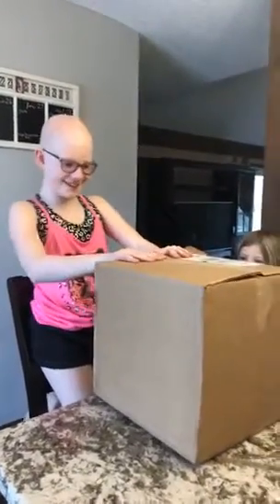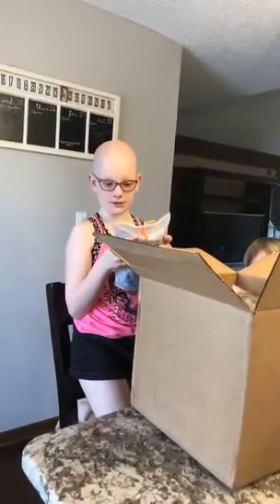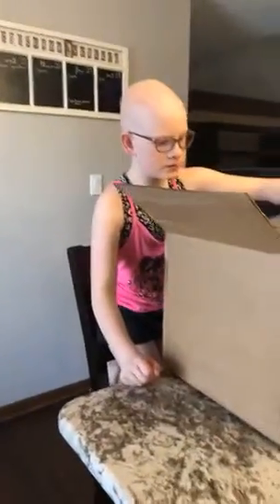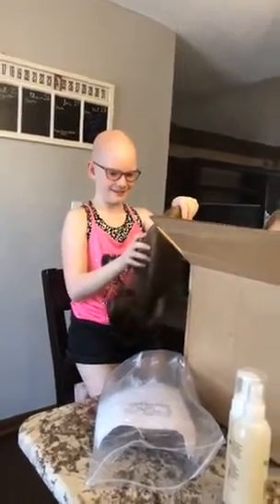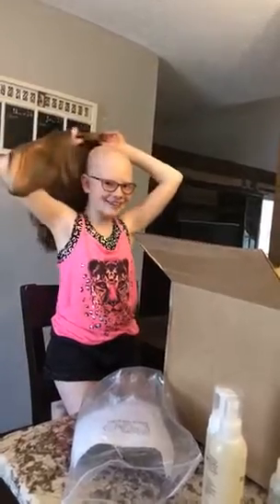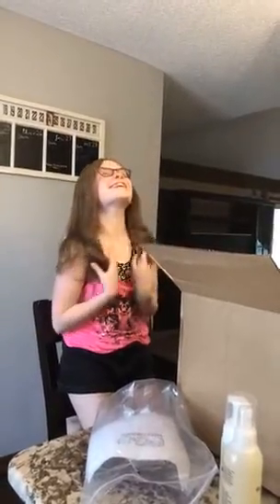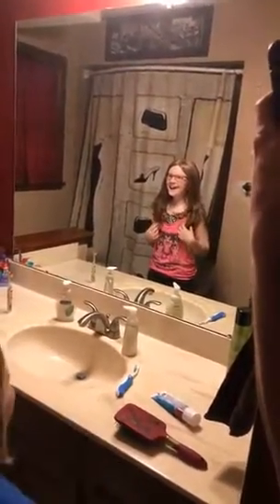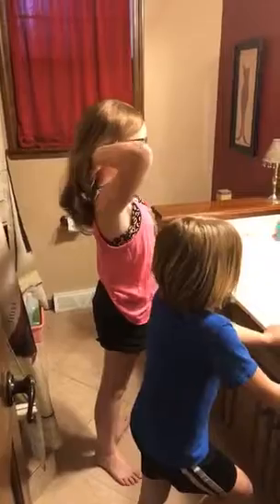Girl Excited to Receive Wig - 992546